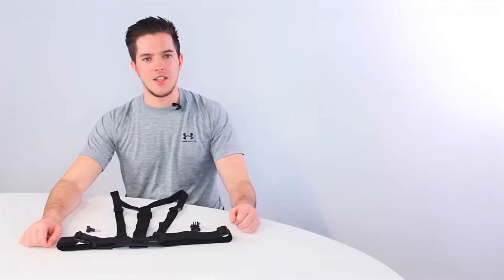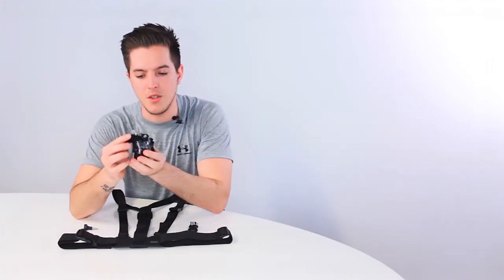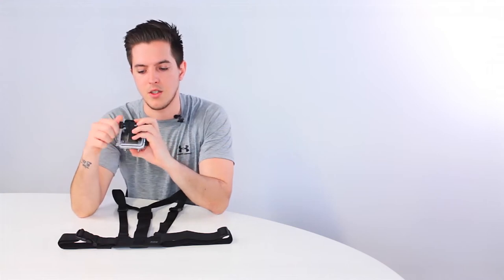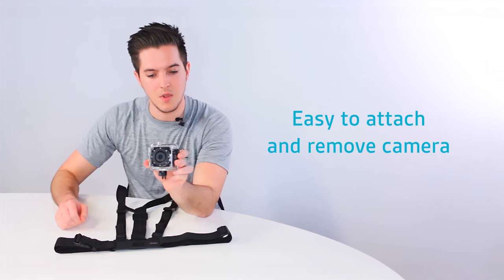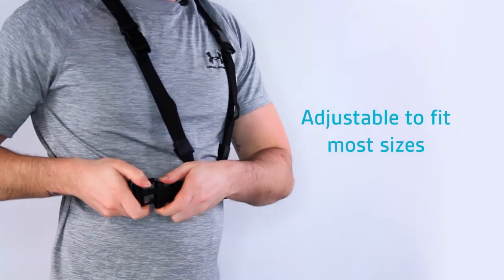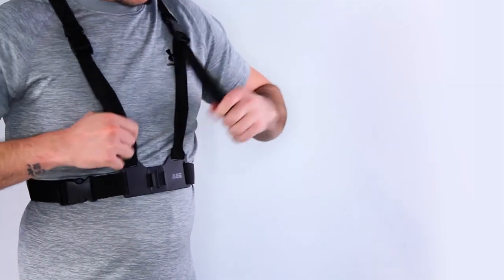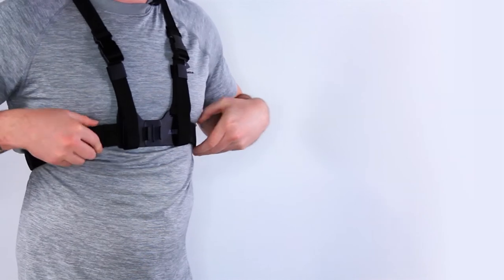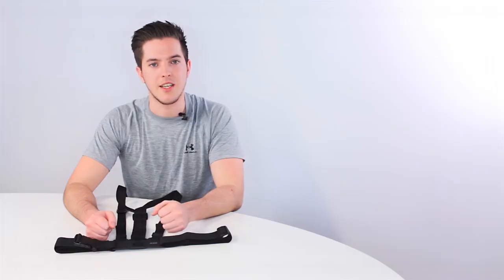First look: Kitvision HD10 Chest Mount for most action cameras and GoPro range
Introducing the Kitvision HD10 Chest Mount for most action cameras and GoPro range.

Introducing the Kitvision Chest Mount for the Edge HD10 Action Camera

Although the Kitvision Edge HD10 action camera comes with a range of accessories to make taking extreme videos and photos easier, additional accessories include this chest mount for harnessing the camera to your body.

Comfortable and Secure

Whether you're biking, skydiving, skating or hiking, this accessory allows you to comfortably attach your action camera to your chest, leaving your hands free to enjoy the action. Adjustable straps ensure a comfortable and secure fit, and the camera is easy to attach and remove from the mount.

About Kitvision

With a wide range of cameras and accessories, Kitvision is here to help you record your memories. We're committed to developing the very latest technologies so you can capture, re-live and share your experiences in the best way possible. By remembering the past and embracing the future, our vision is for every single precious moment to be treasured forever.

To find out where to buy the Kitvision HD10 Chest Mount for most action cameras and GoPro range, please Google "buy Kitvision HD10 Chest Mount for most action cameras and GoPro range"